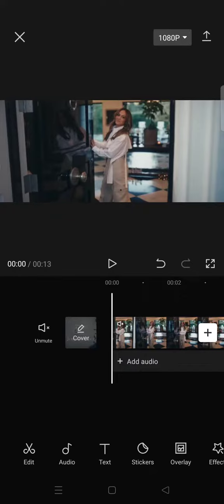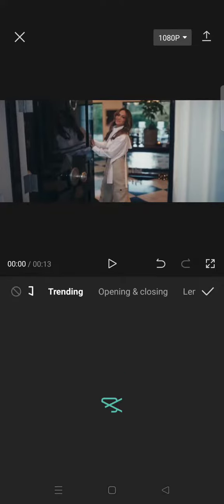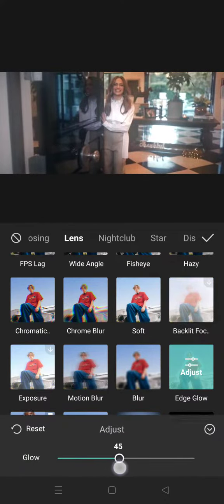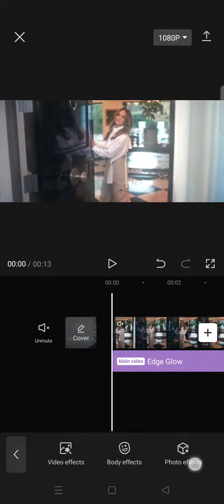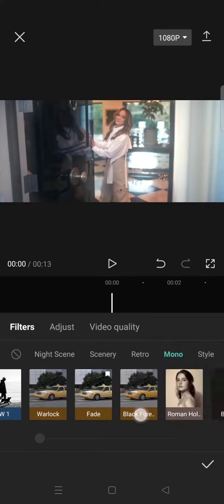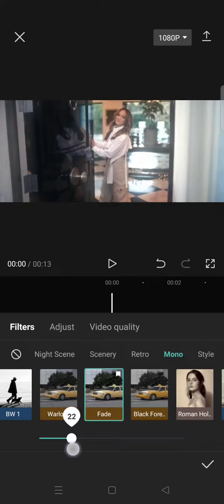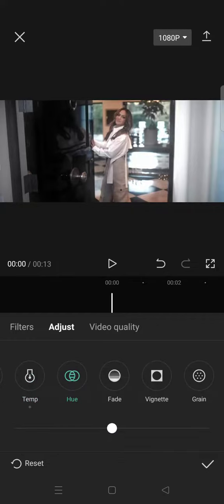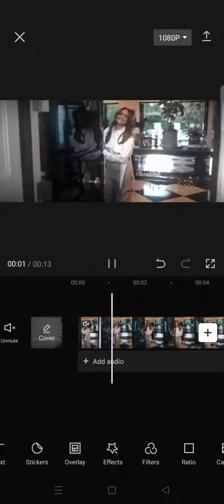Glowing Video Tutorial: How to Easily Create a Glowy Coloring for Your Video in CapCut?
Here's how to create glowy coloring in CapCut